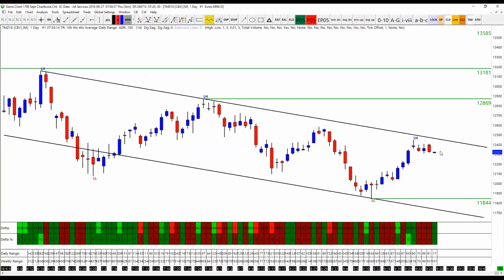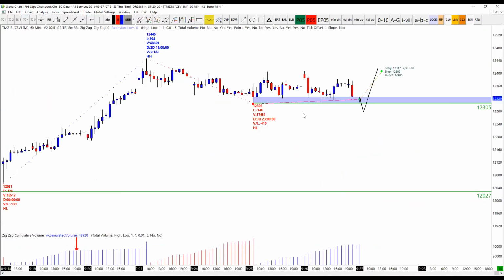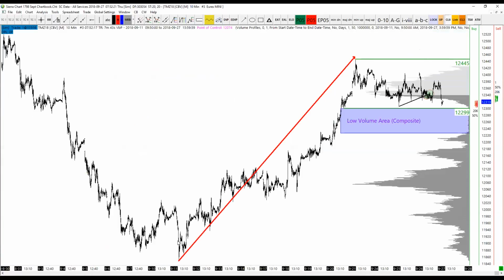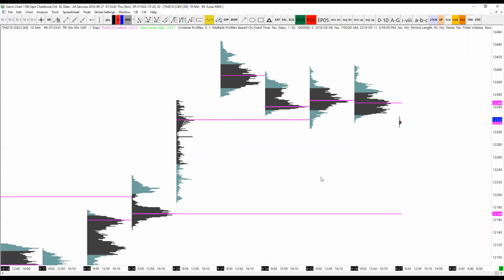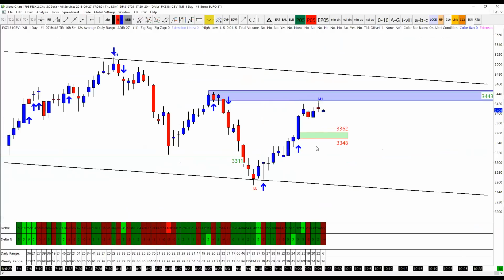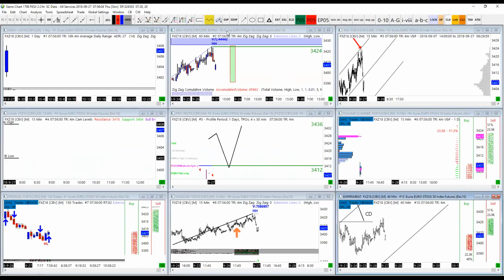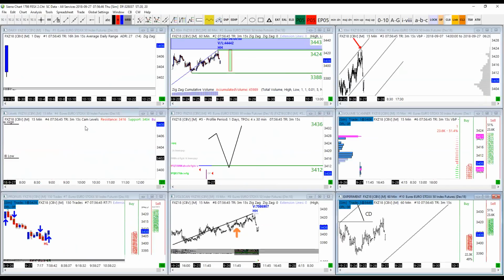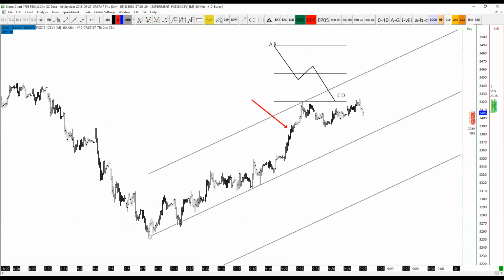27/09/2018 Dax & Eurostoxx Technical Analysis || TheDaxTrader.co.uk